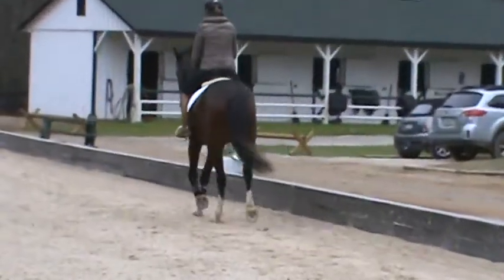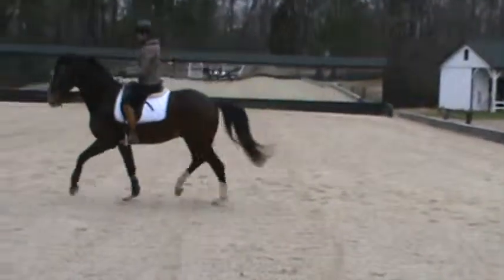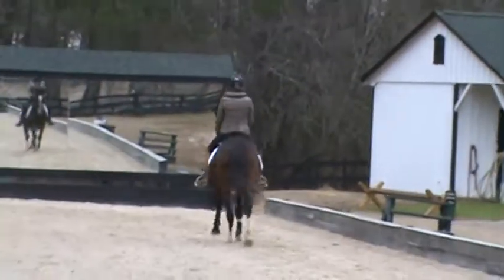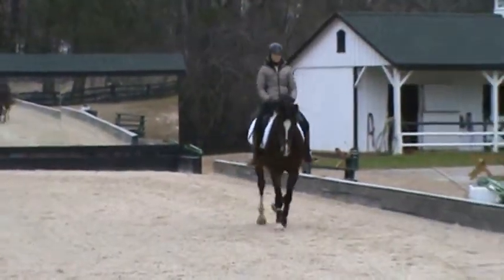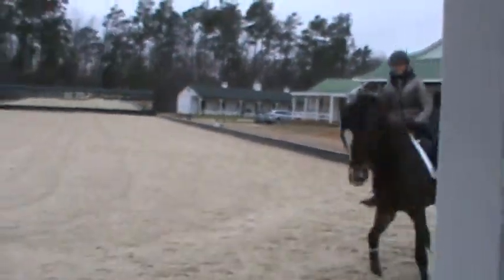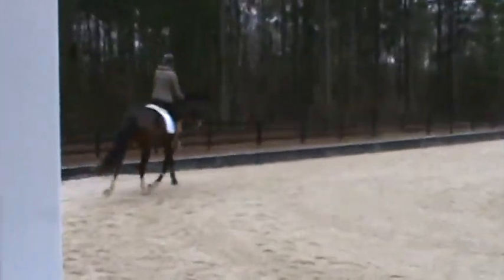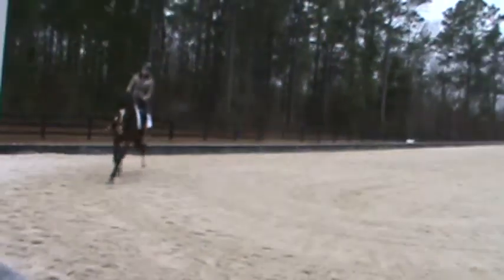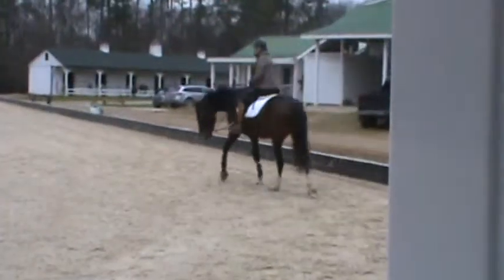Jontelle/Dreamcatcher in Silva lesson, Jan. 2015